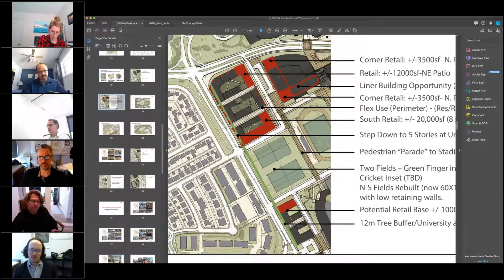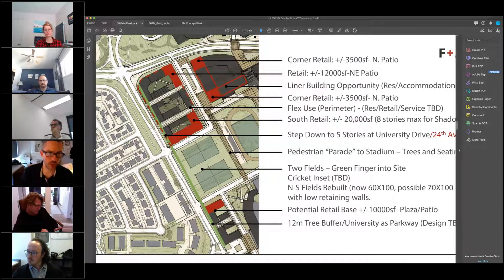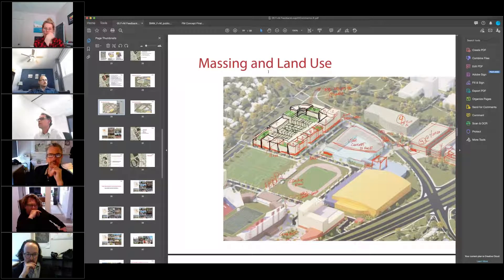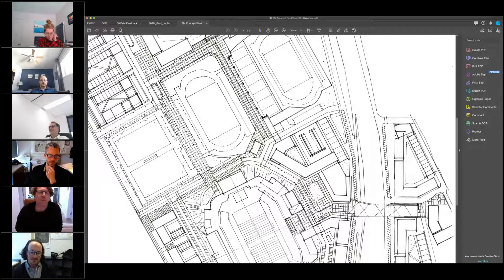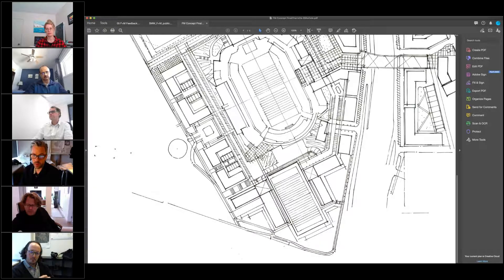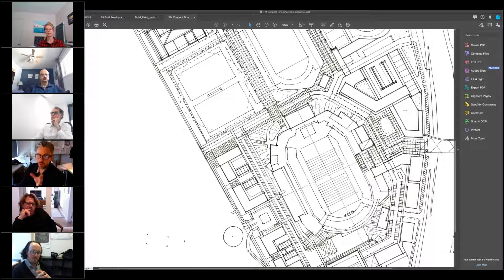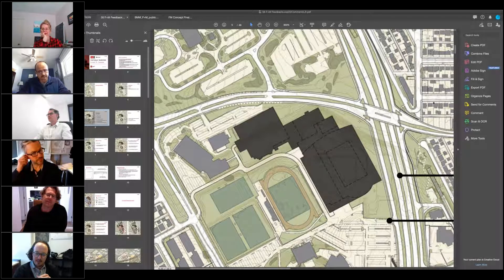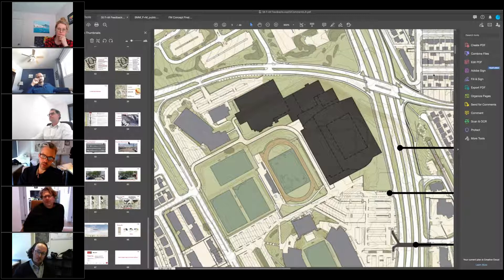Foothills & McMahon Lands - Engagement Session 13, Development and Market Panelists #2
Foothills & McMahon Lands Engagement Session Number 13 - Development and Market Panelists #2 (April 20, 2021).

0:00 Introductions and Agenda
3:00 NW Section, Retail and Residential Overview
8:10 Grade Discussion
11:18 Entertainment Section, Retail and Residential Overview
25:44 Closing Comments and Questions

For more information or to provide your input on the proposed Foothills & McMahon lands,